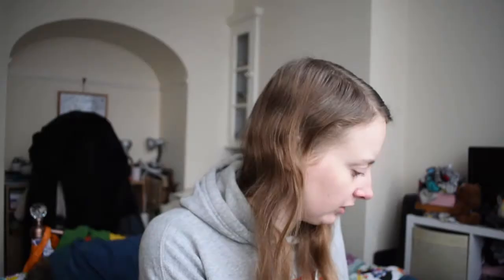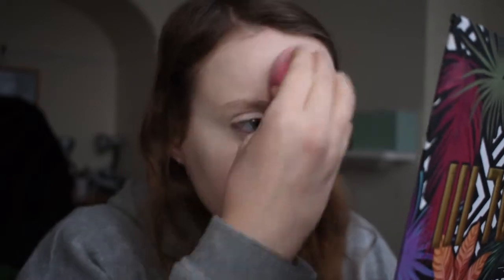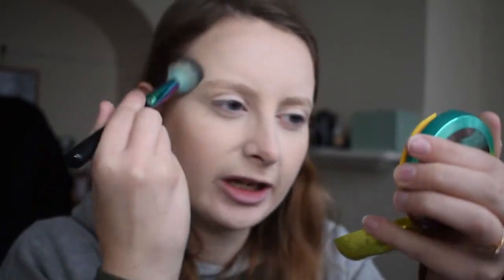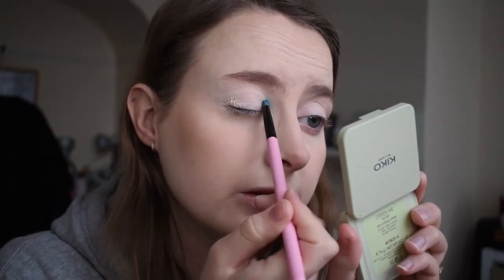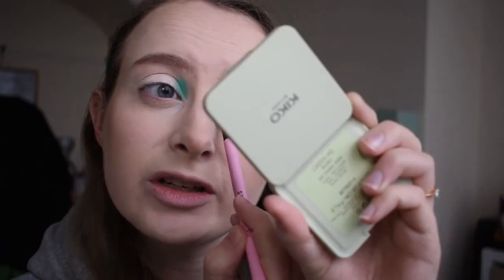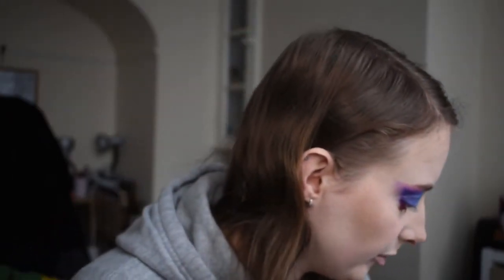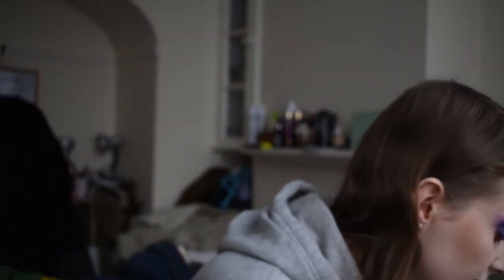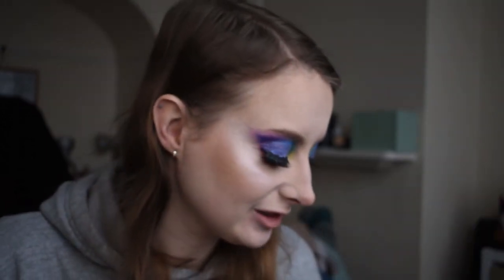MAKEUP FROM THE BACK OF THE CUPBOARD || becoming colourful again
It's another day where I just throw makeup on my face and hope it turns out okay (isn't it always the way?)

Good news though, the snow did stick and we went out in it.

Everything on my face:
---Base---
Primer: Figs & Rouge Glow drops
Foundation: Maybelline dream urban cover
Concealer: The Ordinary full coverage concealer
Cream contour: Huda Beauty tantour
Powder: Laura Mercier loose setting powder
Bronzer: Physician's Formula butter bronzer
Blush: Kiko green me blush
Highlighter: Ofra x NikkieTutorials glazed doughnut

---Eyes---
Brows: Collection Incredibrow
Brow gel: ABH dipbrow gel
Eyeshadow: Stacey Marie x bPerfect carnival volume 3 love tahiti
Mascara: Collection lash surge & Huda legit lashes
Lash Glue: House of Lashes black glue
Lashes: Lucy Lou Cosmetics lashes in Habibi

---Lips---
Lipstick: Kiko unlimited lipstick in 01

Or on Twitter: @its_megara

What you might wanna know about me:
Q: Why do my eyes constantly move around, never making fixed 'eye contact' with my camera?
A: I'm mildly autistic (diagnosed and everything), if you've ever got any questions about it, don't hesitate to ask, I'm pretty open about it, as long as it's relevent to my channel/general life. I can't answer questions on how it might affect other people because ASD is a spectrum and I've got a very mild and managable form of the condition.

Q: What's my *real* job?
A: I work in a pharmacy, I cannot give medical advice on the internet, soz.

Q: Am I in any way a trained MUA?
A: Hahahaha nope.